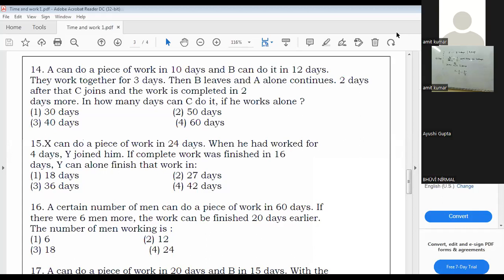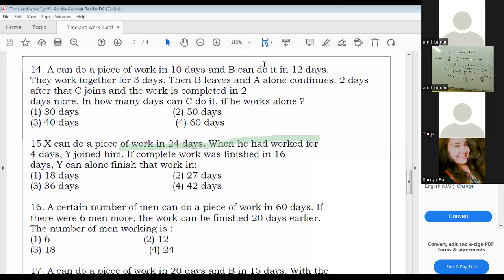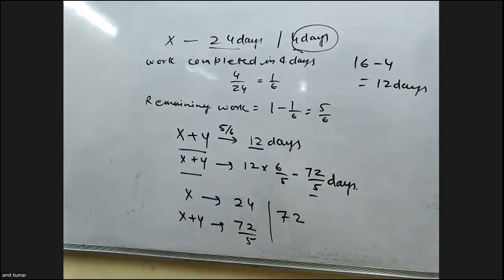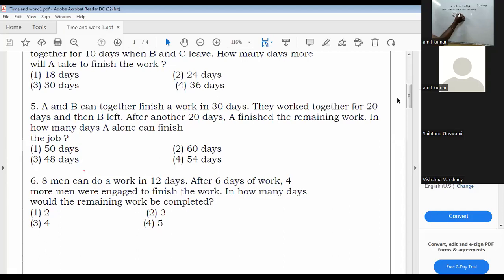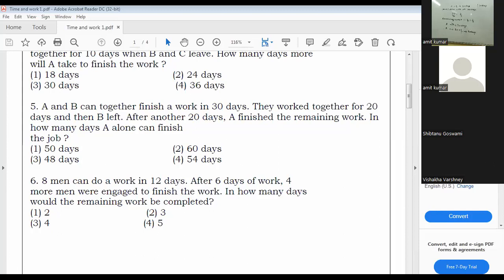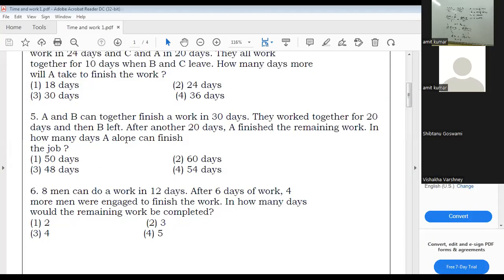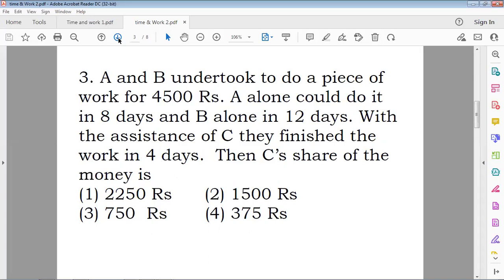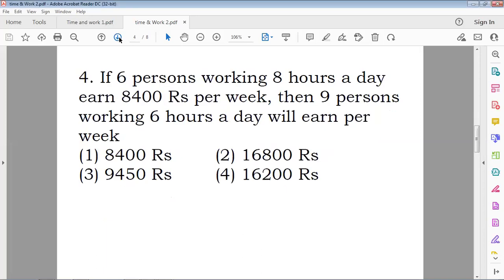Time And Work part 2